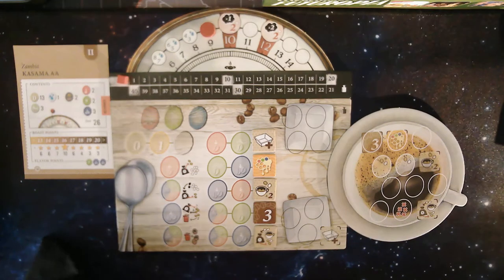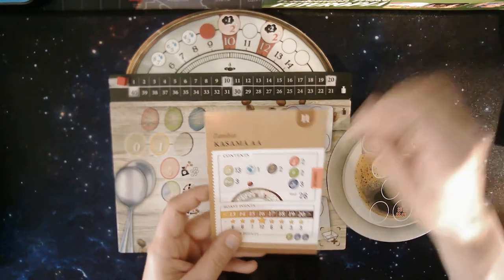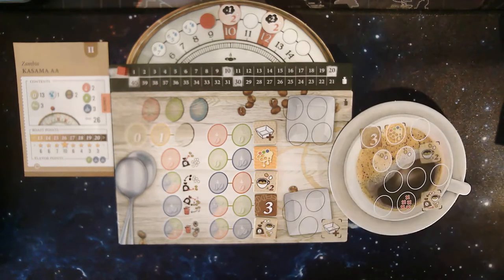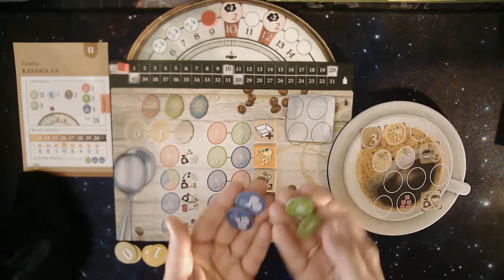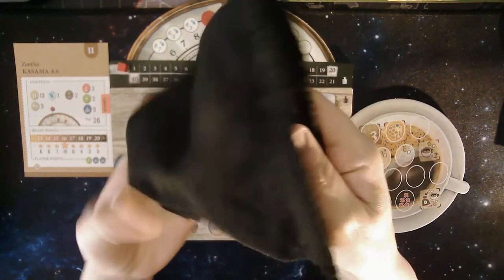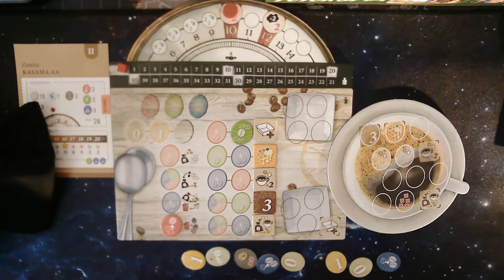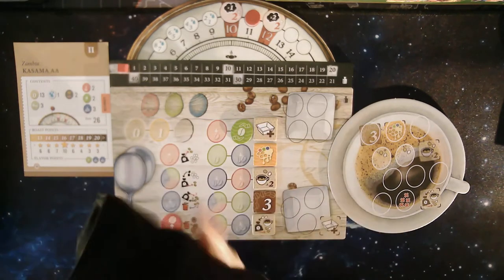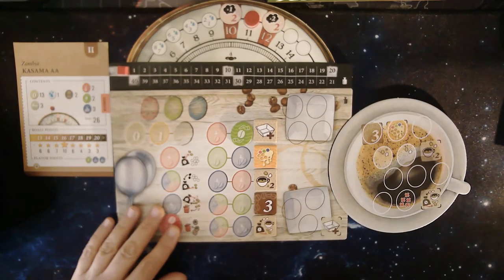Coffee Roaster - Solo Playthrough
Coffee Roaster is a 1 player game.  It provides multiple challenges with three levels of difficulty.   Playtime is about 10 - 30 minutes.
Designer is Saashi
Publisher is Stronghold Games